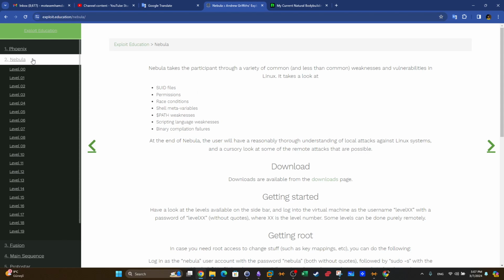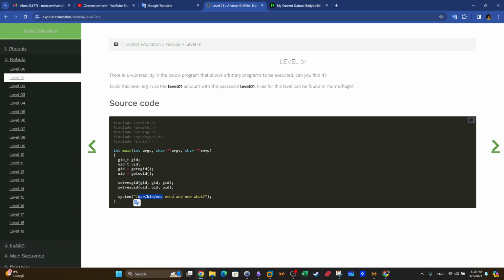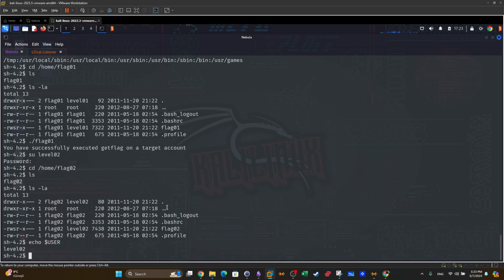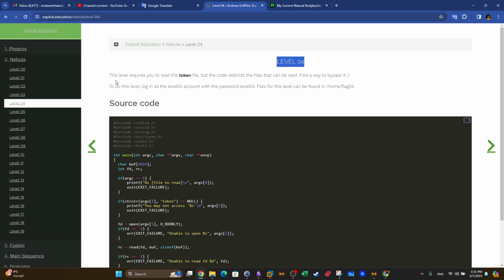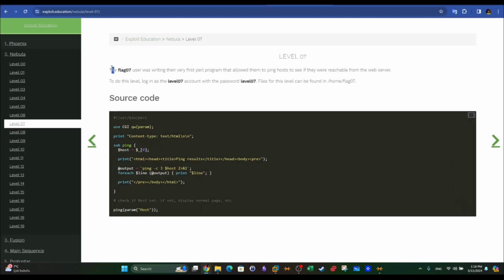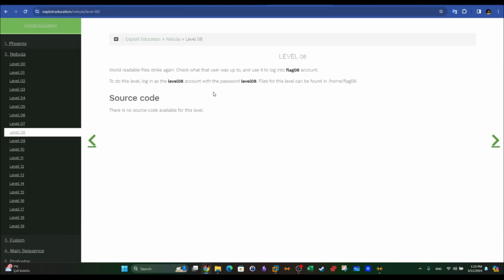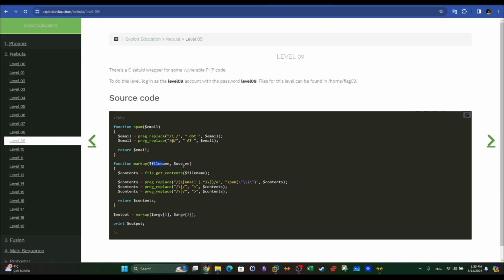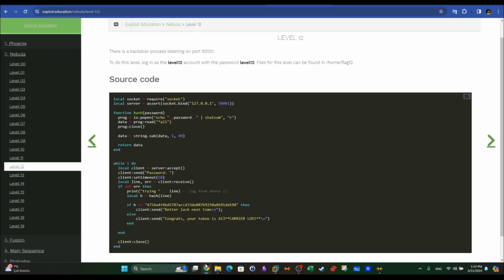Linux Privilege Escalation For Beginners | Nebula Exploit Exercises Walkthrough | Level 01-12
In this video walkthrough, we covered the solution walkthrough of levels 01-12 of Nebula exploit exercises that let you practice your Linux privilege escalation skills. This includes exploiting SUID bit set binaries, cron jobs, environment variables & misconfigured file permissions.